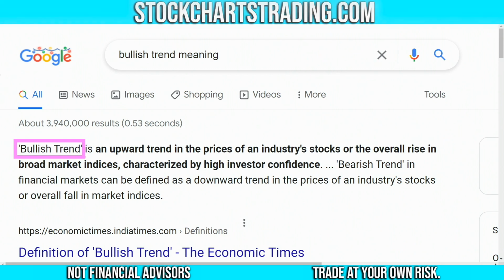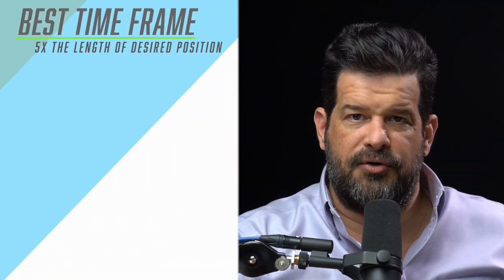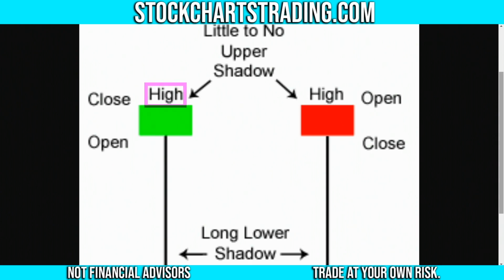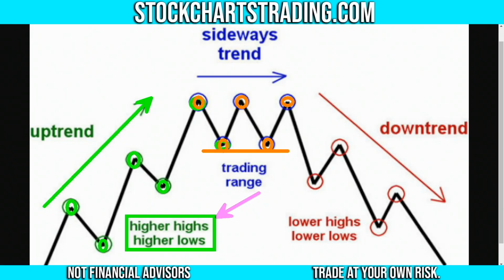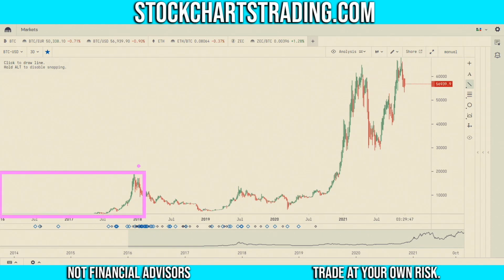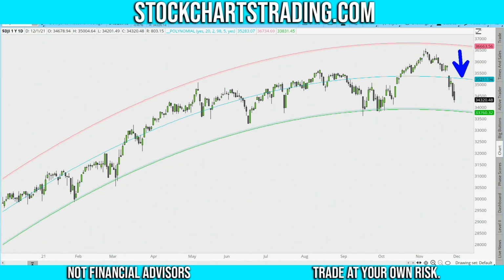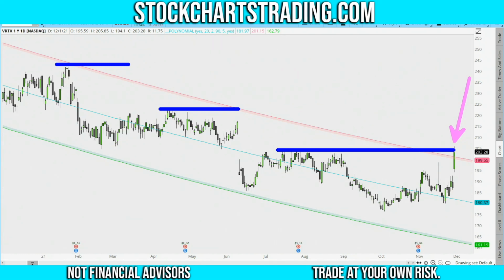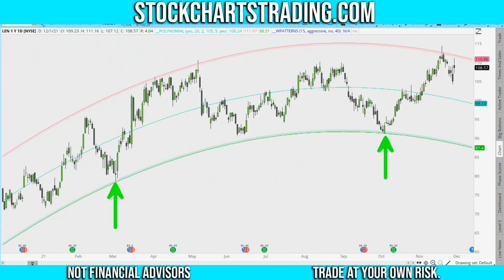Technical Analysis SECRET REVEALED [Bear VS Bull Market] + EASIEST Indicators Ever!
Have you ever had technical analysis paralysis?! Can't determine whether the stock market trend is bullish or bearish? In this video, I'm going to teach you technical analysis and the best indicators that will help you identify bearish vs bullish stock charts! The Polynomial indicator, and the W Pattern.

INDICATORS:
W PATTERN: This indicator is the best tool for spotting a RISING WEDGE, ABCD PATTERN, or a BEAR FLAG. This pattern indicator is perfect for bear trend continuation trades, and when it's used in conjunction with the POLYNOMIAL Channel indicator, it can easily replace HOURS worth of chart candlestick analysis!

Are you ready to learn about the technical analysis secret that will help you find out whether the market is bullish or bearish? This one secret can make your investing life so much better! Watch this video to improve your trading strategy!

00:00 Introduction to technical analysis & bullish VS bearish bullet point topics

0:48 Bullish and Bearish Trend. Understanding the difference between bearish and bullish trend, and which time frame is best to get the full picture.

4:06 Bullish VS Bearish Candlesticks. Are candlesticks a good indicator for price pattern trend reversals?

5:20 Bullish VS Bearish Chart Patterns. Using actual stock charts, we can find examples of reversal candlestick patterns, where price movement shifts in the opposite direction.

7:18 Bullish VS Bearish Charts Explained. There are 3 different chart trends - Uptrend, Sideways trend, and Downtrend. Here, we briefly touch on each.

8:25 Bullish VS Bearish Reversal Patterns. Trend reversal candlestick pattern - bullish to bearish and bearish to bullish candlestick chart patterns explained.

9:32 Which is better: bearish or bullish trades? History doesn't lie, so we take a trip down stock market memory lane to see which types of trades have the highest probability during specific time frames, political climates, historical events, etc.

11:30 Bearish and Bullish Trading Strategies. Get a quick look at how the BEAR TREND TRADER, and SELL THE NEWS courses greatly optimize certain types of trades.

12:30 Bullish and Bearish Indicators. The POLYNOMIAL channel is the best all-in-one indicator I've ever seen for identifying stock chart trends, whether going up, down, or sideways. With the polynomial indicator, there's never any ambiguity, and you'll always know where the trade is going.

15:53 Bullish VS Bearish Trading Signals. The W PATTERN searches for rising wedges, or ABCD patterns in a bear trend for a continuation trade lower.